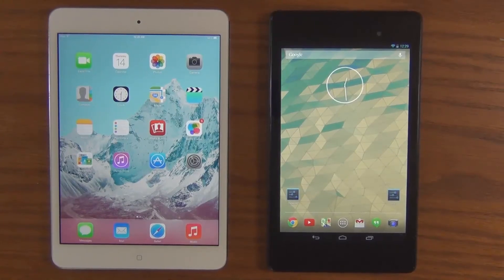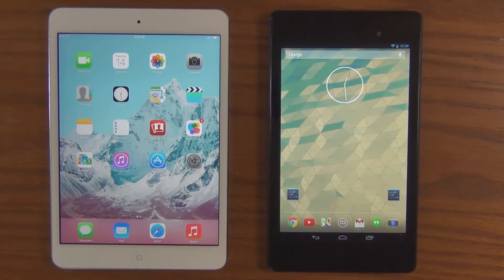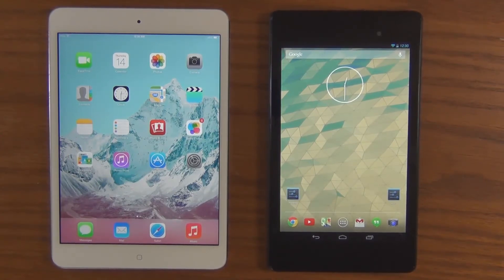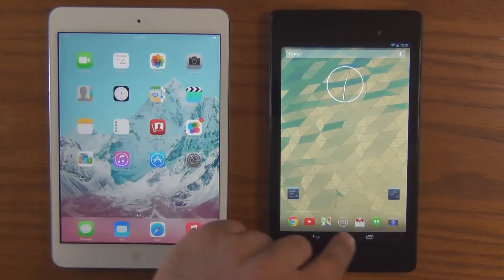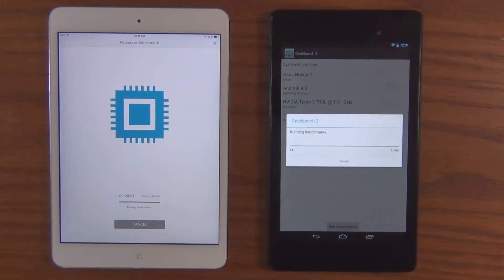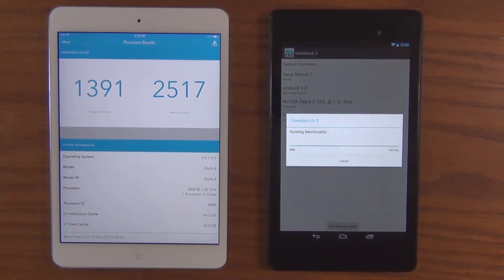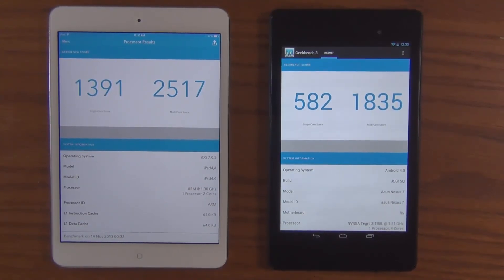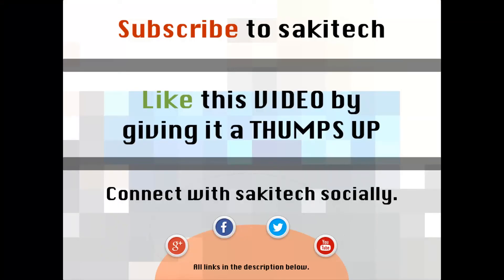iPad Mini 2 (Retina Display) vs New Nexus 7 2013 Speed Test Comparison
In this video, we will do a processing speed comparison between the iPad Mini 2 with Retina Display vs the New Nexus 7 2013 Edition by using the geekbench 3 benchmarking tool. Gekkbench simulates real-world scenarious to produce meaningful scores which are comparable on cross-platforms.